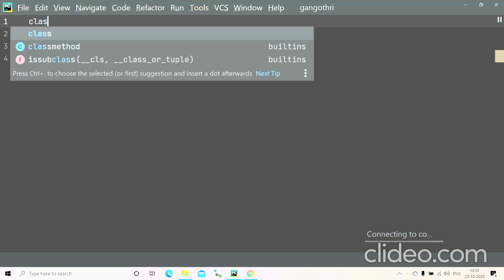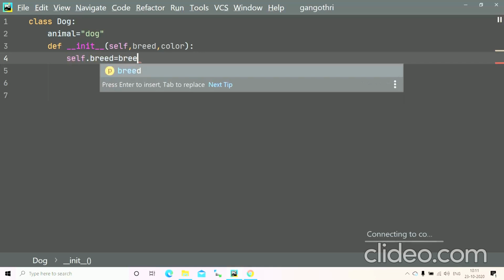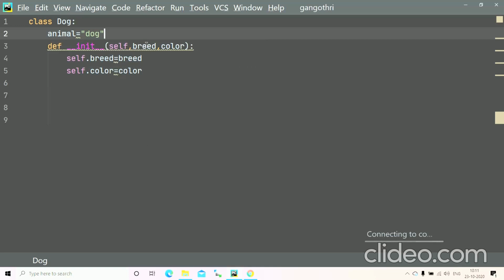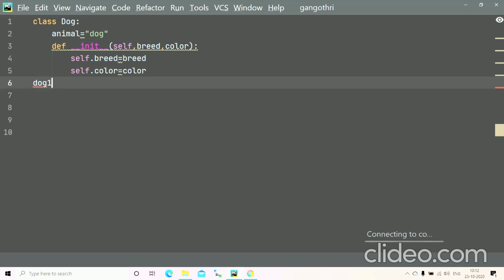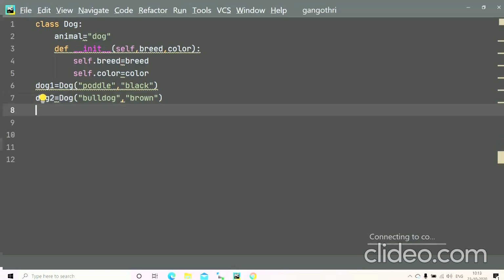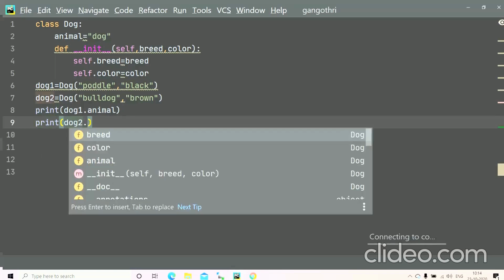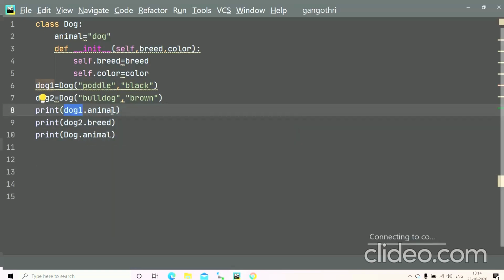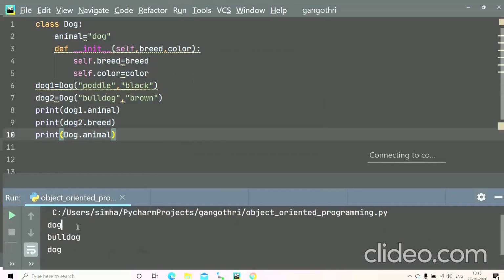Instance Variables and Class Variables||Object-oriented-Programming Python|Part-38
This video is about instance variables and class variables in python.If you have any doubts,reach me out at the comments section.
In breif,the variables declared within the class outside any methods are called class varaiables and the variables declared within the methods in the class are called class variables.